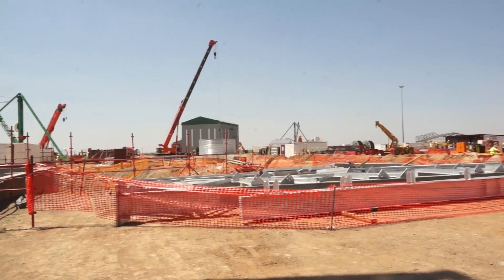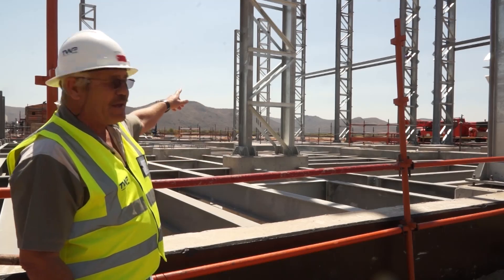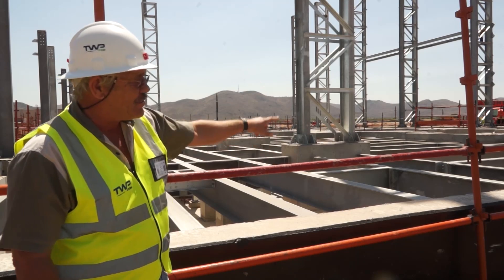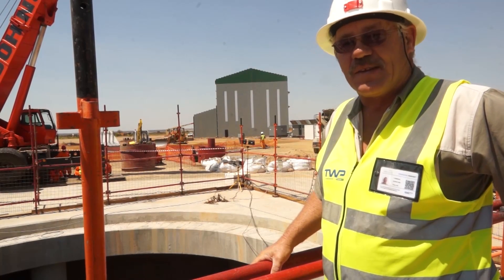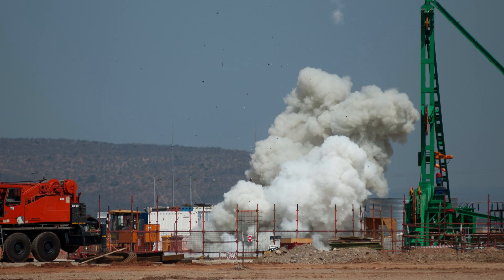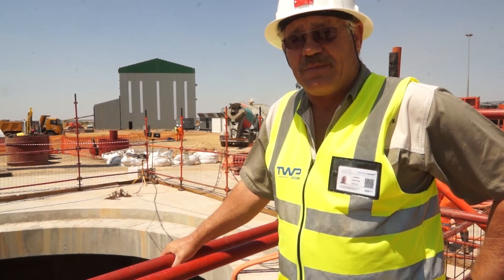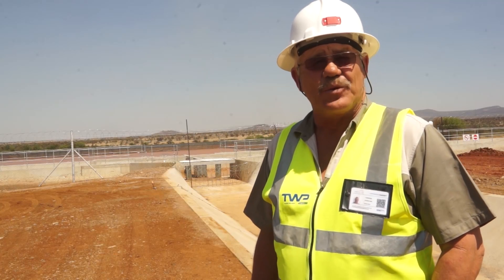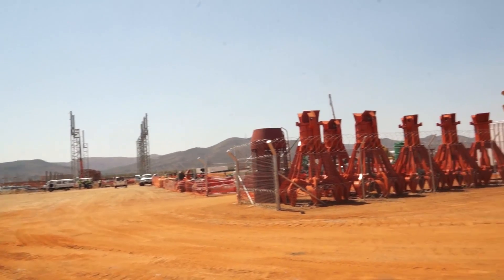5 years to complete sinking the shafts at the new Bakubung Platinum Mine (big construction project)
It will take 5 years to complete sinking the shafts at the new Bakubung Platinum Mine. The deepest shaft is 1 kilometre down. The mine will be ready to begin extracting platinum in 2018.

More about Bakubung:

Wesizwe's core project is the Bakubung Platinum Mine (formerly known as the Frischgewaagd-Ledig project). The property consists of various portions of the farm Frischgewaagd 96 JQ and Ledig 909 JQ. These two farms are located directly south of the Pilanesberg complex.

The project site is situated directly adjacent to the western side of the Royal Bafokeng Platinum Styldrift project and immediately north of Maseve's Project 1, owned in partnership with Canadian group Platinum Group Metals (PTM). These properties are all located on the Western Limb of the mineral-rich Bushveld Igneous Complex in the North West province of South Africa.

The Bakubung Platinum Mine will comprise of an underground mine with a twin vertical shaft system - a main shaft and a ventilation shaft which will also function as the second escape route -- and a process plant.

The main shaft is planned to have a hoisting capacity of 230 000 tonnes of ore plus 40 000 tonnes of waste per month. Initially the Merensky Reef ore will be mined at the rate of 180 000 tonnes and the UG2 ore will make up the balance of 50 000 tonnes per month. Once the Merensky has been depleted, the full 230 000 tonnes will be generated from UG2 ore. It is anticipated that the annual 4E (3 PGM + Au) production during steady state be around 350 000 ounces.

The Merensky Reef will be mined using conventional stoping methods and the UG2 using semi-mechanised methods, also known as hybrid methods. Crushing will be done underground from where the reefs will be separately conveyed to stockpiles at the concentrator plant. The concentrator design has emanated from the results of the test work conducted during the bankable feasibility study and is based on a standard PGM plant layout.

[5 years to complete sinking the shafts at the new Bakubung Platinum Mine]